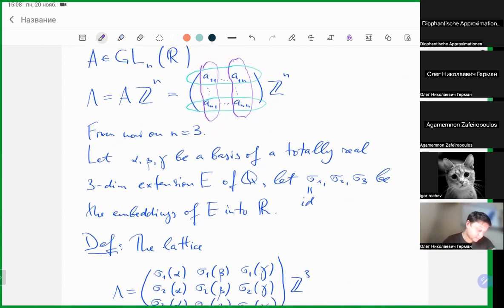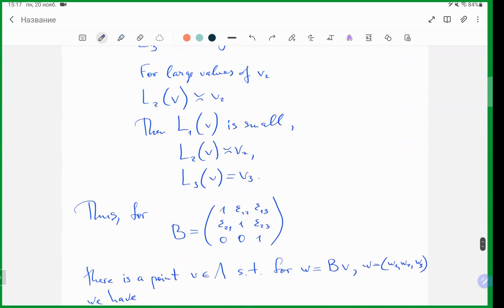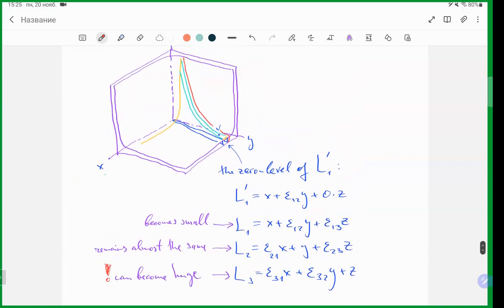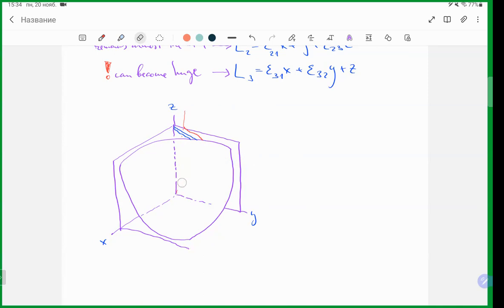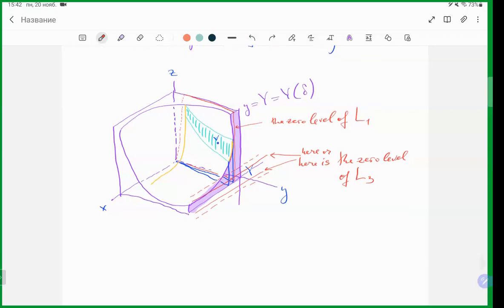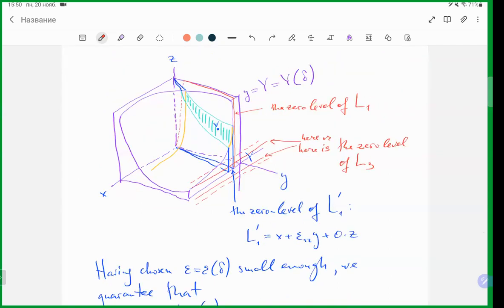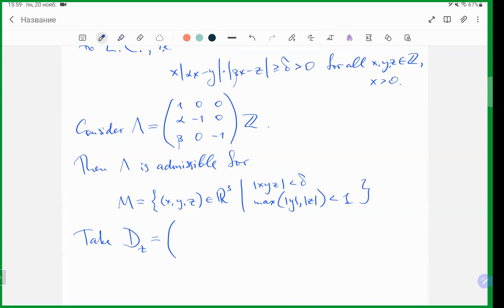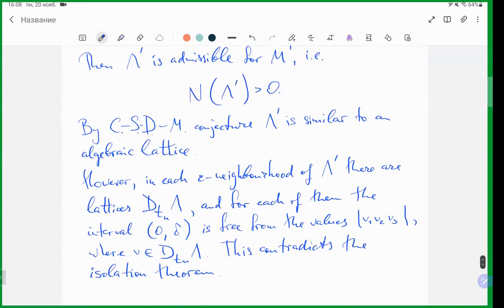"О явлении изоляции", часть 2, О.Герман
20 ноября 2023